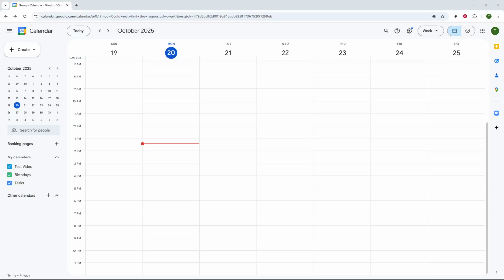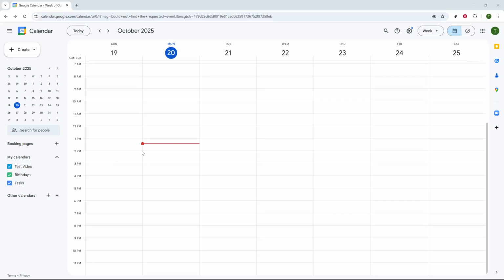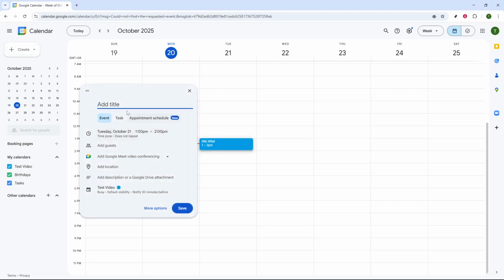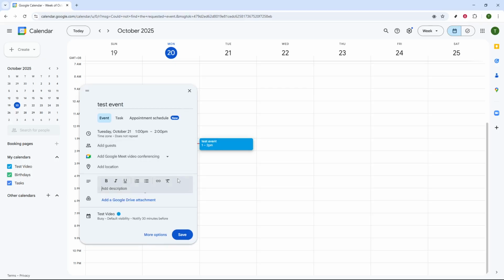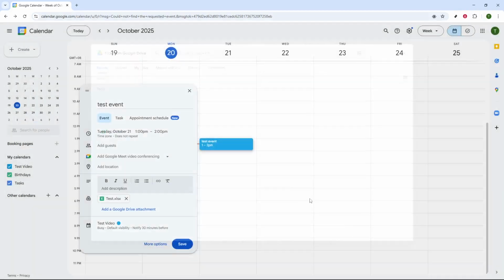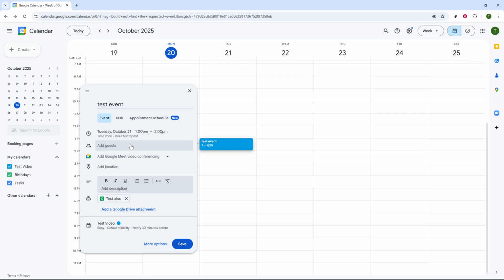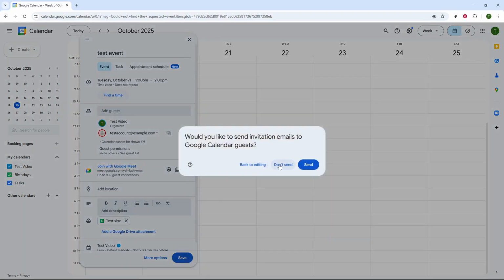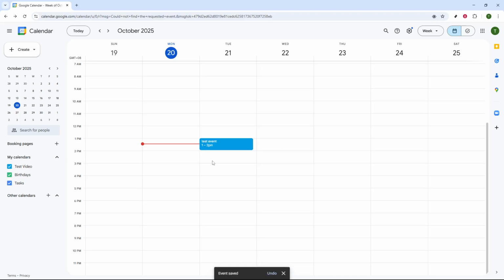How to Add an Attachment to a Google Calendar Event [2026 Full Guide]